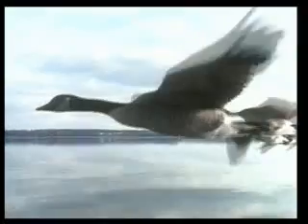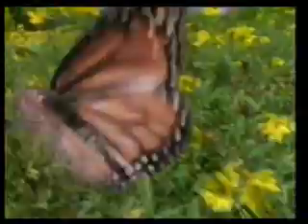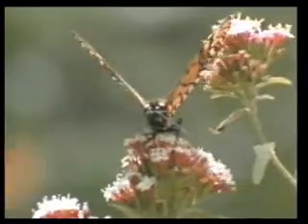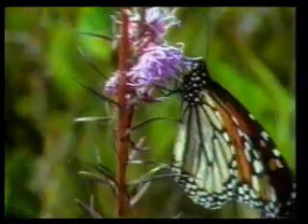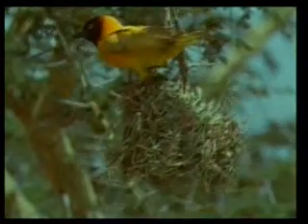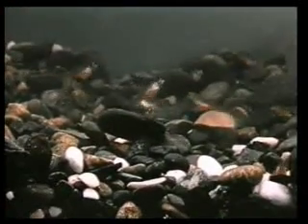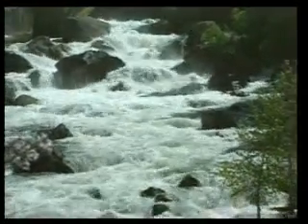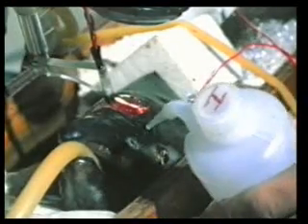Animals that travel full version